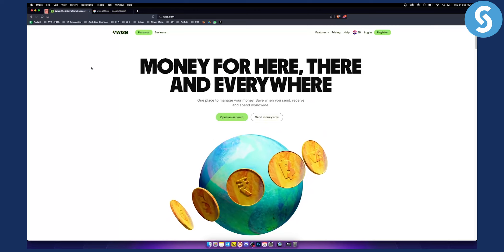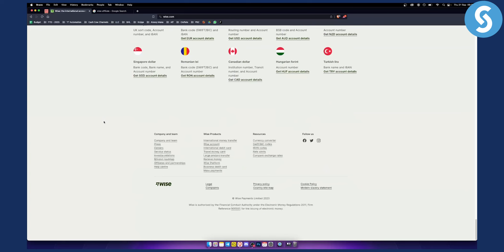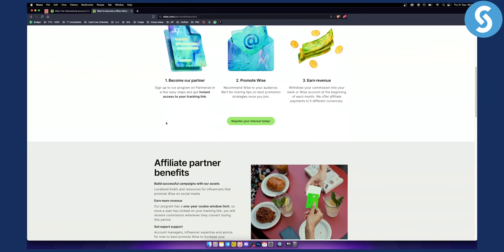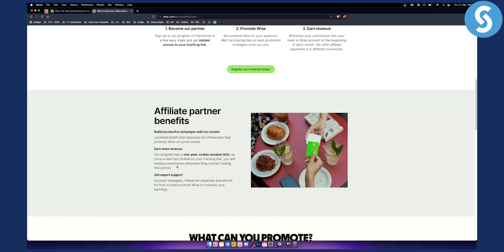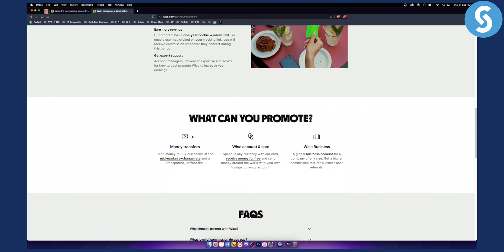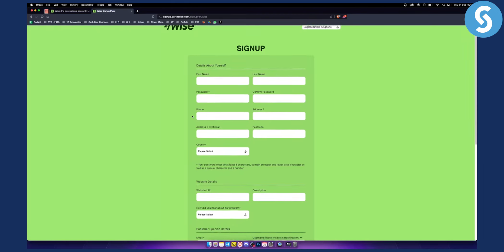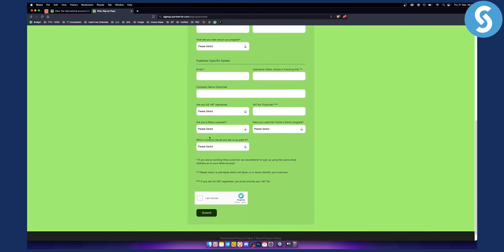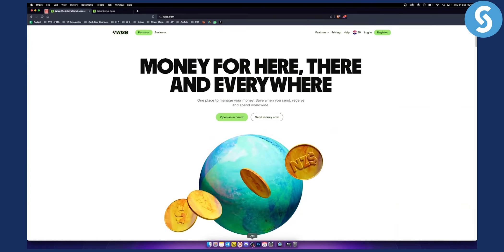How to Sign Up for Wise Affiliate Program (Tutorial)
In this video, we will show you how to sign up for wise affiliate program